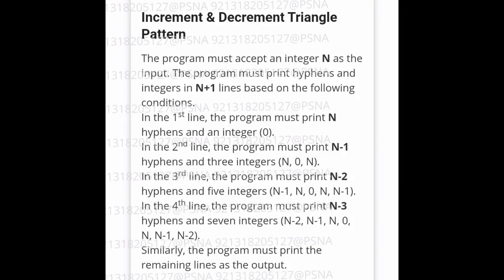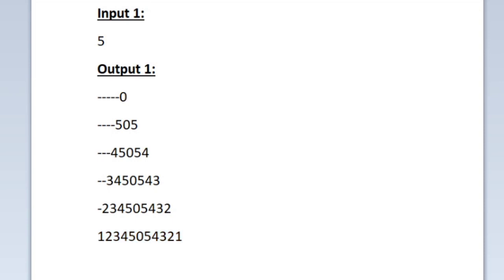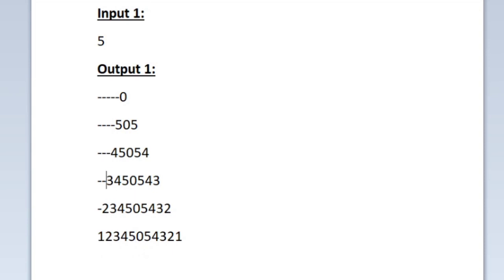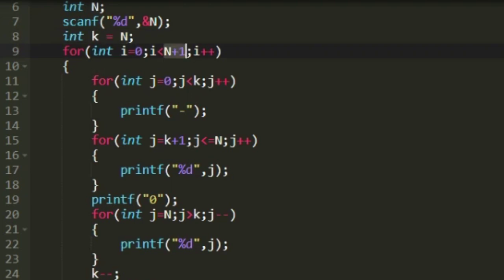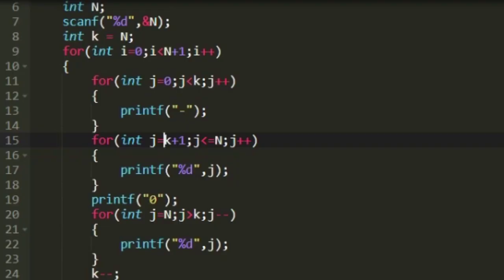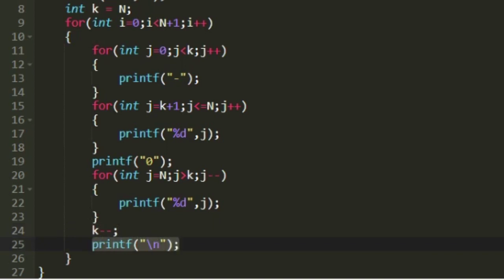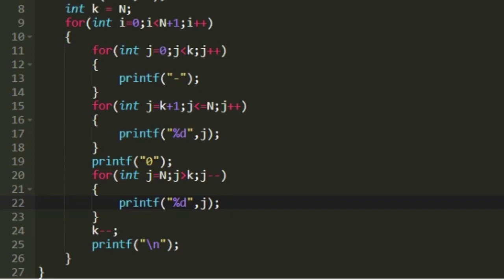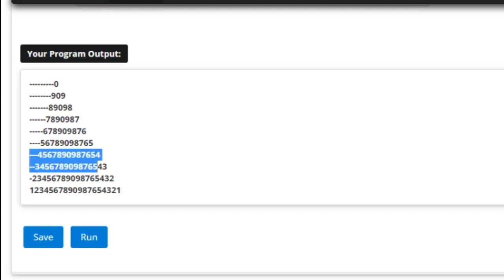skillrack daily challenge | Increment and Decrement Triangle Pattern | 15-11-2020